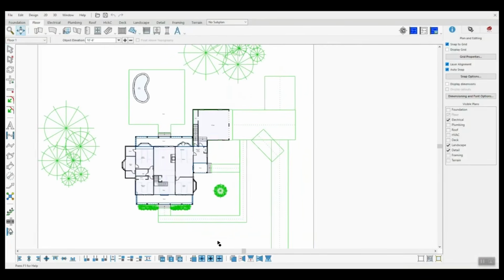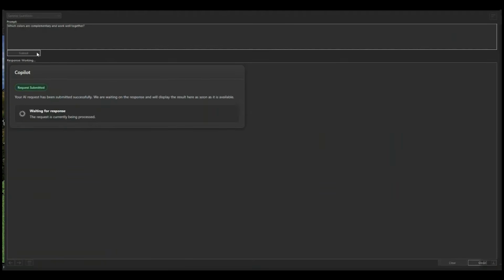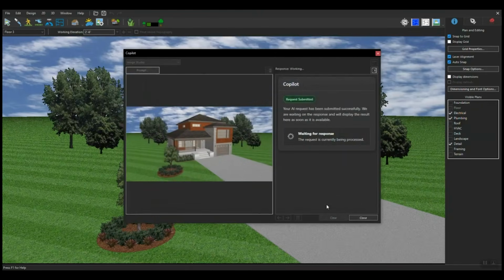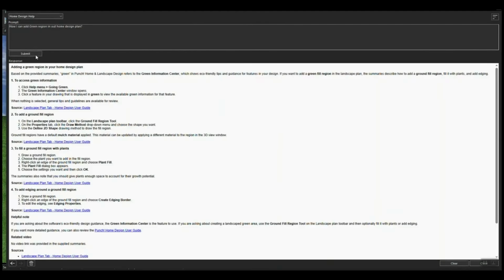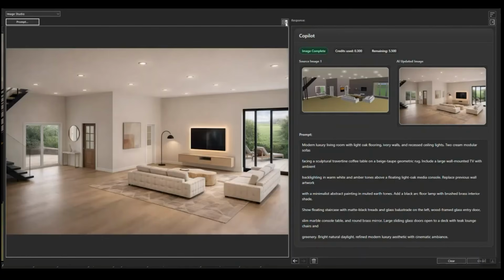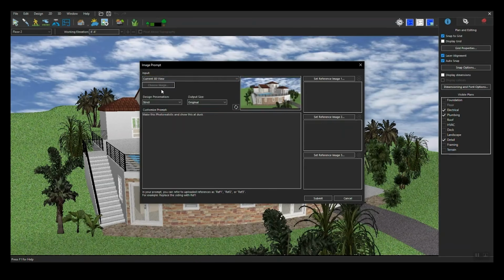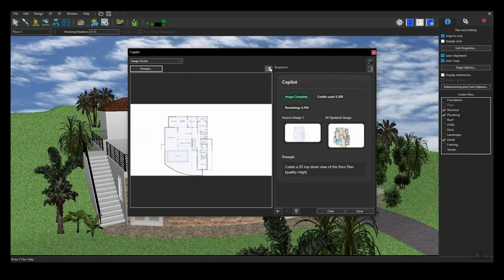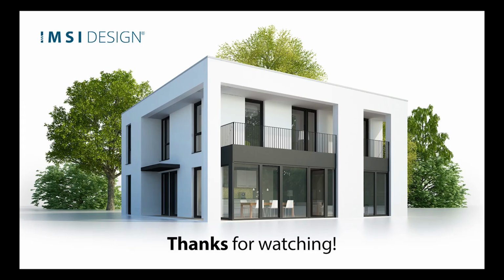New in FloorPlan 2026 - Features Overview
FloorPlan® 2026 combines the strengths of the existing platform with a new generation of intelligent tools inspired by the latest advances in visualization and design assistance.

Home Design Copilot: A new AI-assisted workspace for visualization, image creation, material exploration, plant generation, and design guidance. Start with a 2D plan, 3D view, rendering, source image, or simple text prompt, then refine results using reference images, material direction, lighting notes, style cues, and location ideas.

AI-Powered Rendering & Design Exploration: Transform design views into polished presentation images while preserving the structure of your model. Experiment with lighting, materials, and different moods without having to rebuild your scene.

Custom Asset Generation: Create textures, plants, and other supporting design elements on demand. Save your creations or add them directly to the User Library for use in future projects.

Modernized Interface: Enjoy updated startup and welcome screens, a redesigned menu bar and Quick Access Toolbar, compact and large palette options, improved Dark Mode, and system theme detection. Every detail is designed to create a cleaner, more intuitive workspace from the moment you open FloorPlan.

Improved SketchUp Import: Enjoy better texture handling for LuxCore, clearer scale and naming, and improved compatibility when bringing SketchUp® models into your projects.